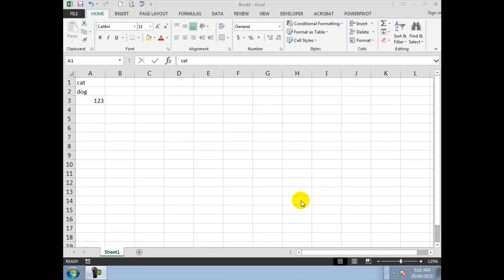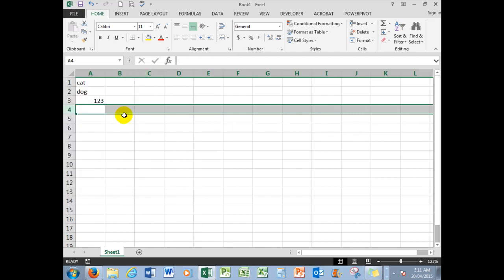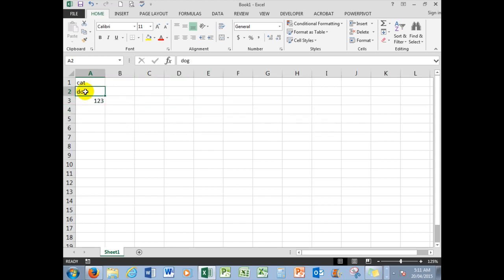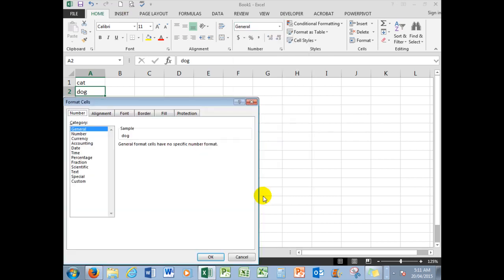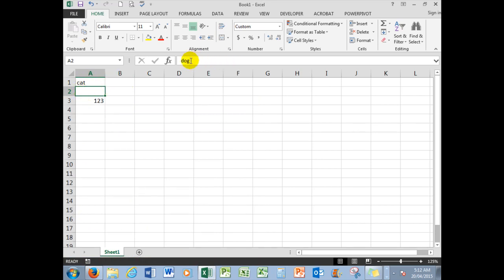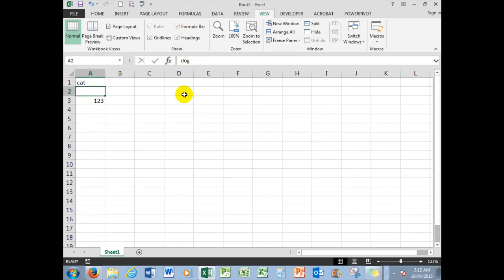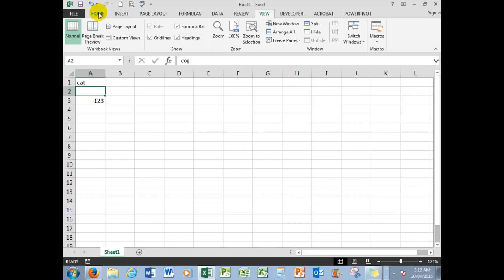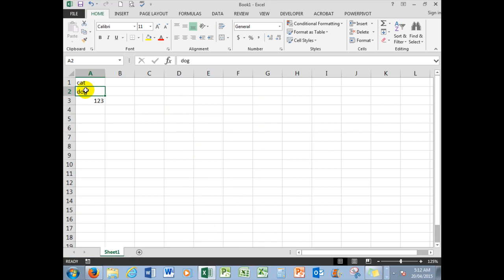How to hide cell contents in Excel spreadsheets.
A simple procedure to hide the contents of a cell or cells.